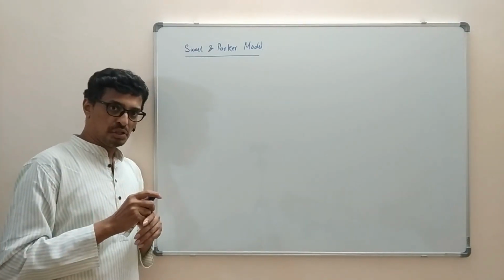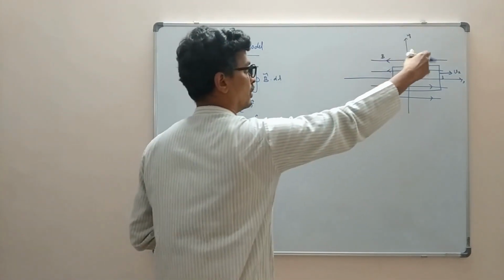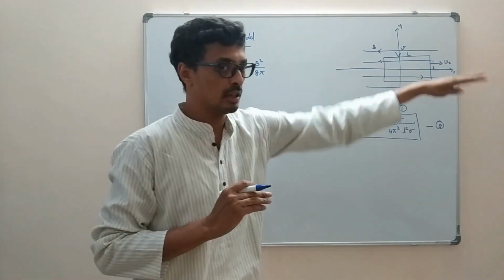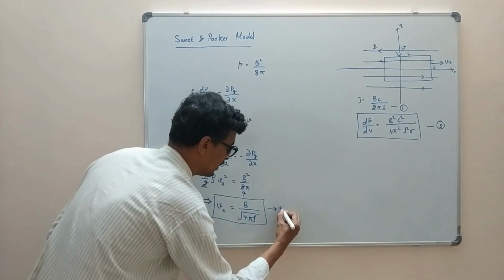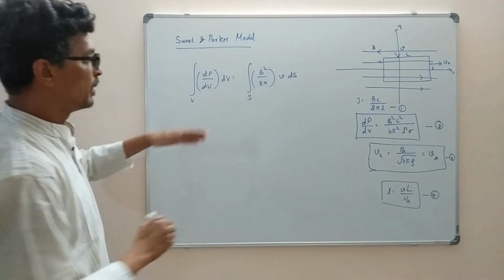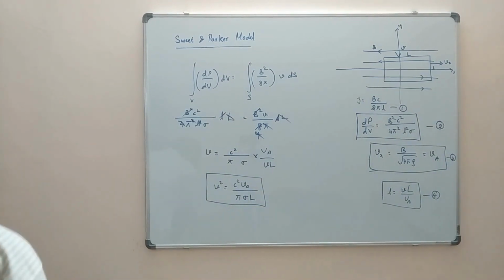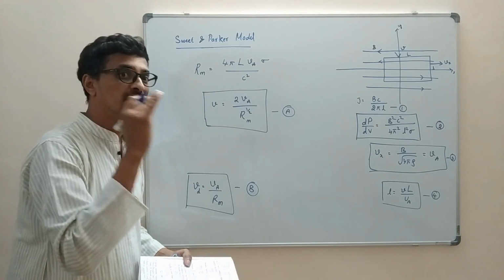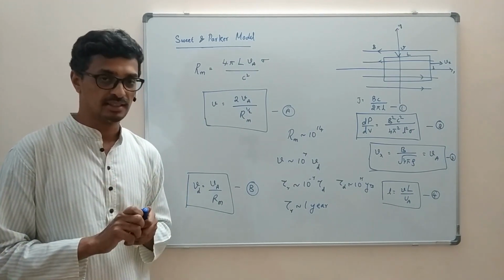Particle Acceleration in Astrophysics - VI. Sweet and Parker Model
References:
Longair, M. S.; "High Energy Astrophysics", Cambridge University Press, Newyork.
Tanberg, E. H. & Emslie, A. G.; "The Physics of Solar flare", Cambridge University Press, Newyork.